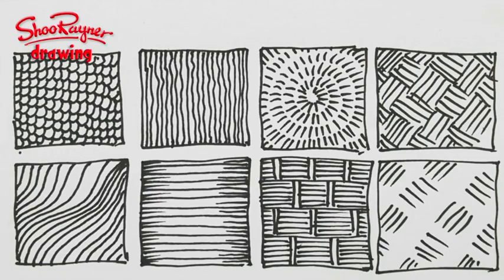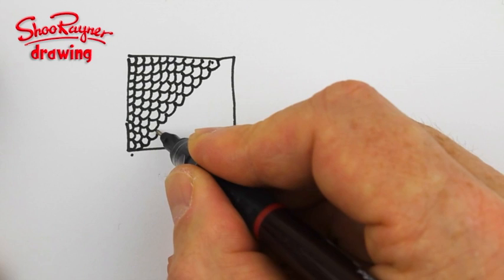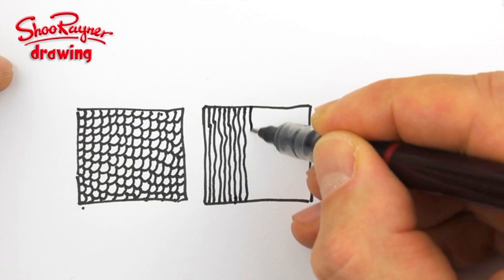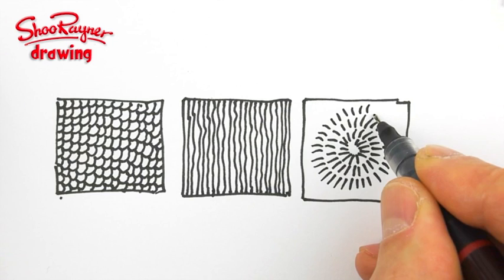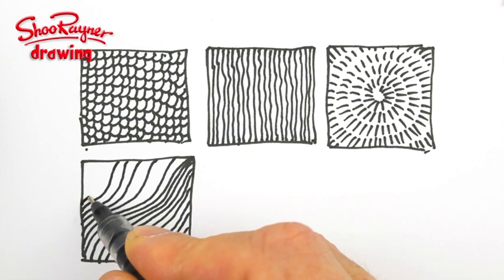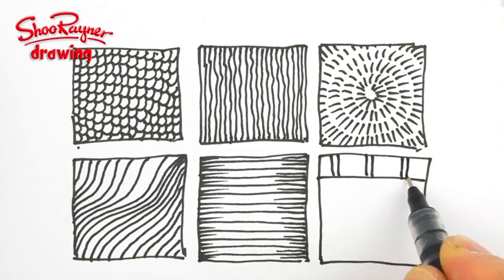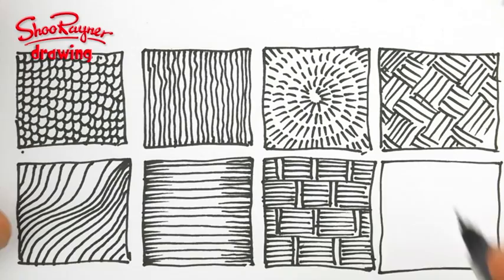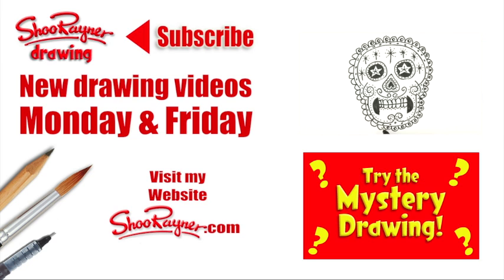Why you should practice drawing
It seems obvious that you need to practice scales when you learn the piano, so you need to practice "scales" when you learn to draw.

By practicing and repeating patterns and drawing strokes that you find difficult, you will build up muscle memory, just like riding a bike.

If you can draw things without thinking about them, it leaves working memory free in your brain for the important parts of the drawing.

Remember - Practice! Practice! Practice!